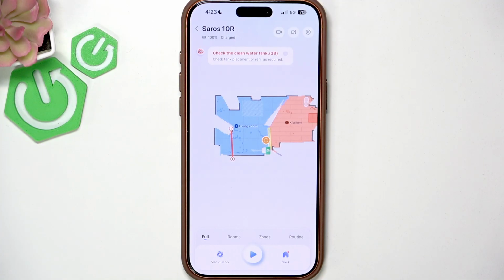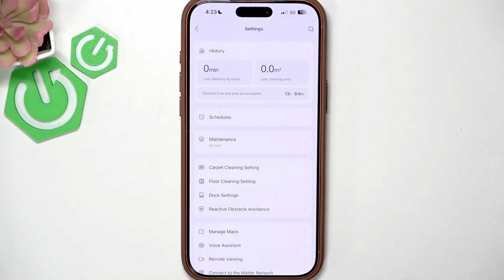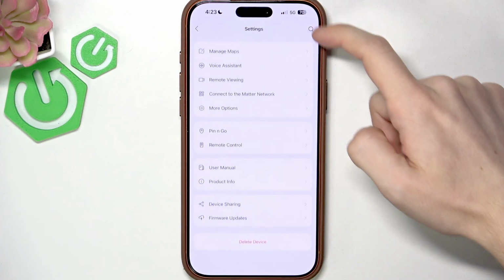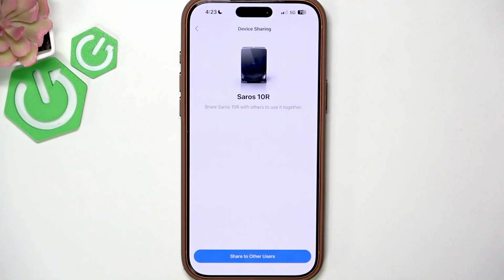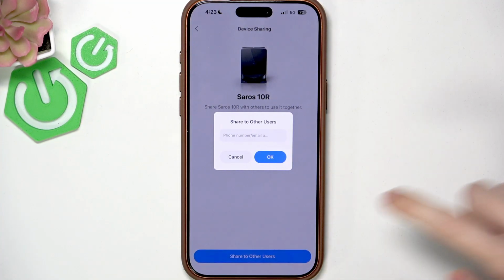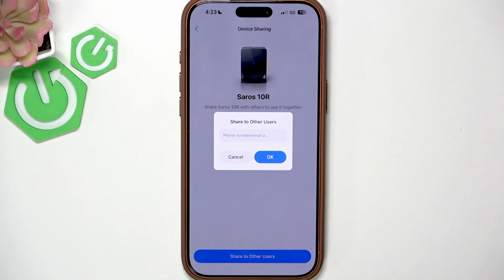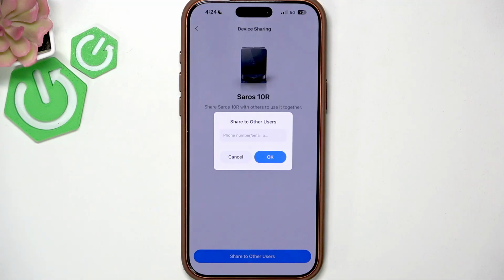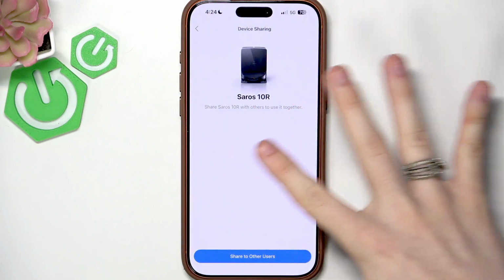ROBOROCK Saros 10R – How to Share Device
In this short video I show how to share your ROBOROCK Saros 10R with family, roommates or other users using the Roborock app. You will learn where to open device Settings, how to find Device Sharing, how to enter the other person’s phone number or email associated with their Roborock account, and how they accept the invite so multiple people can control the robot vacuum from their own app. This simple walk-through is perfect for new owners and anyone who wants to give access quickly and securely.

How to share ROBOROCK Saros 10R with another user using the Roborock app?
How to invite someone to control ROBOROCK Saros 10R?
Where is Device Sharing in the Roborock app for ROBOROCK Saros 10R?

0:00 Intro – what you’ll learn
0:10 Open the Roborock app and go to Settings (top right)
0:22 Scroll down to find Device Sharing
0:30 Tap “Share to other users” and enter phone number or email
0:36 Recipient receives the invitation and accepts
0:48 Confirm shared access – multiple users can now control Saros 10R